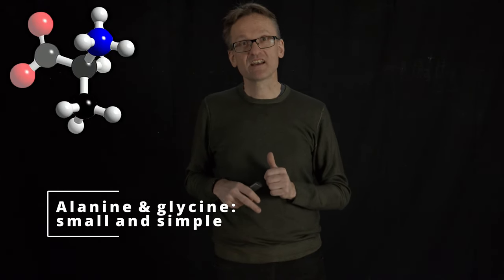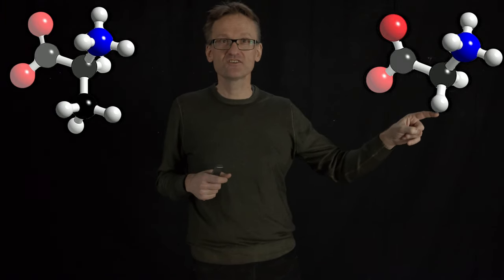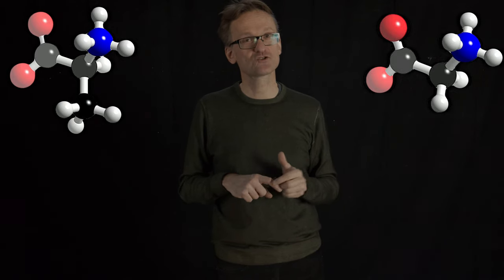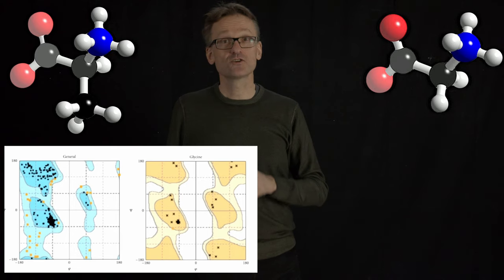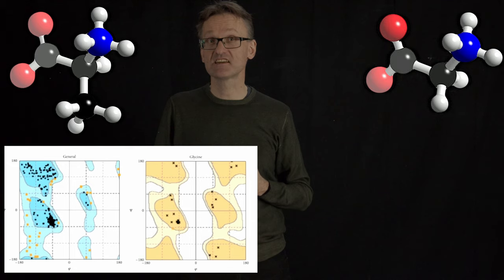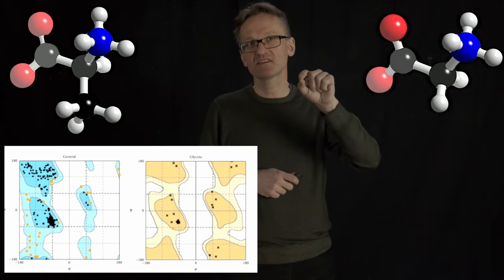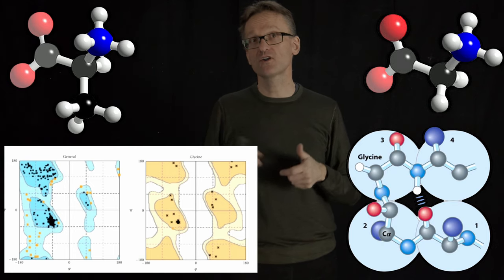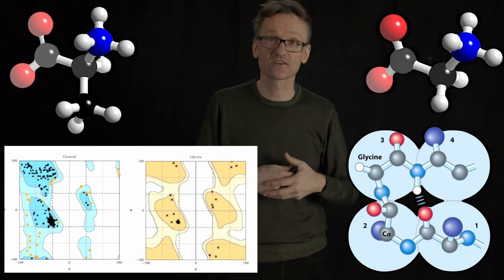Lecture 05, concept 10: Alanine & glycine are small & simple side chains